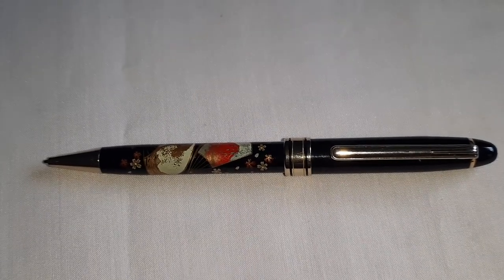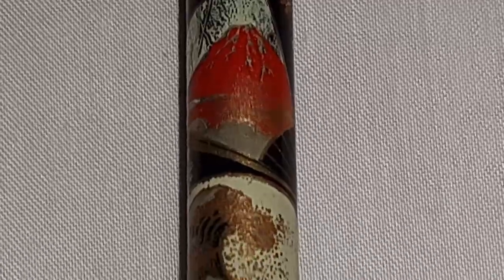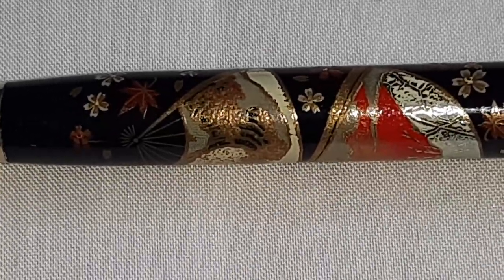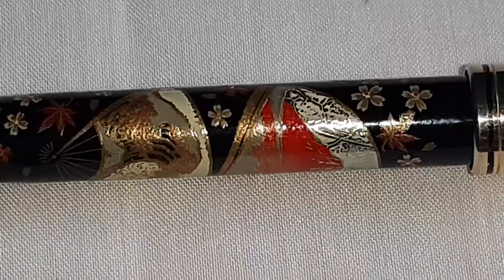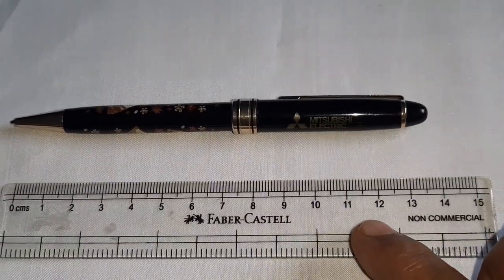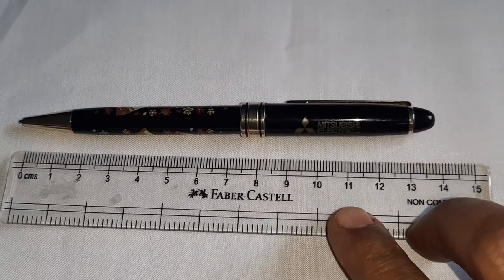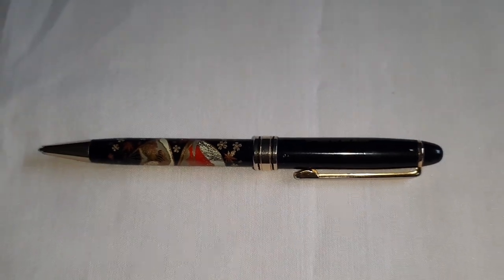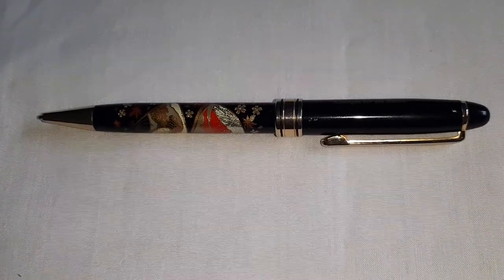Japanese MAKI-E art painted ballpen using URUSHI tree Lacquer & inlaid GOLD, PLATINUM, SILVER powder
Japanese Taka-Makire Lacquer Art ballpen-

Maki-e art Features Urushi lacquer sap, means a water-in-oil natural emulsion with high viscosity, which is thick, sticky & semi-fluid; found in south- East Asia, Japan & Korean Peninsula. This Urush lacquer uses to paint outlines, patterns & designs, on ball pens, fountain Pens & lacquer boxes also, with very fine brush & expert artists & then metal powder such as 18 carat Gold, platinum & silver is sprinkled & fixed on the surface of the lacquer ware. This process is called inlay work.

It may take 10 months to complete the work for I artist sometime. This ballpen is gifted by Mitshubishi Electric, Japan based co. to one employee.

Material - Aluminium, brass body

Motif: Elegant Kyoto fans are painted & 2 most famous  pictures are as a pride of original artists.

1) At upper side, inside the fan Fuji lava mountaint, Kuchigawa lake (Original artist- Hiroshi Yoshida in 1928)

2) At bellow side, inside the fan, The Great wave of Kanagawa (Original artist- Katsushika Hokusai in early 19th C.)

3) Decoration of flowers around are beautifully painted.